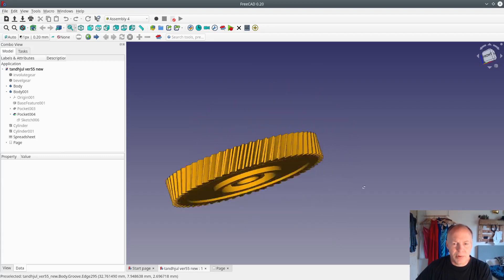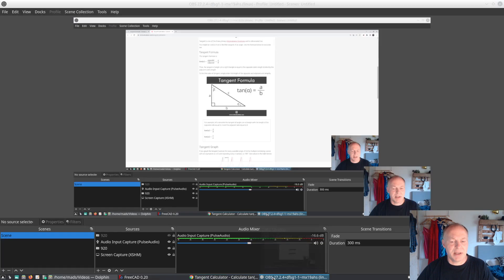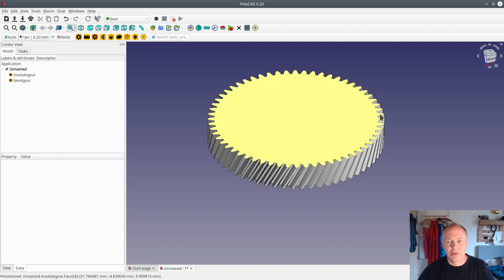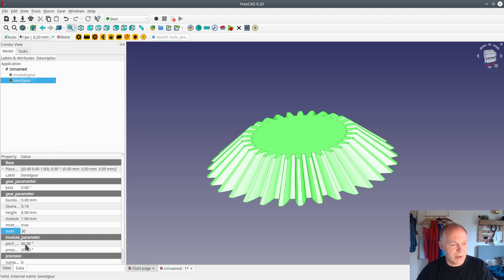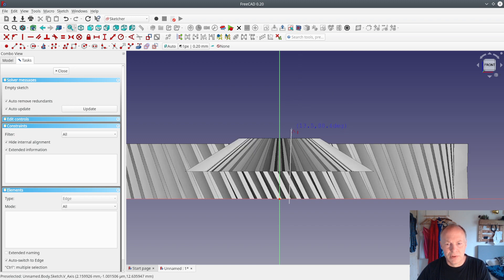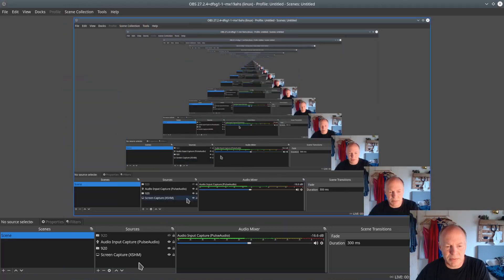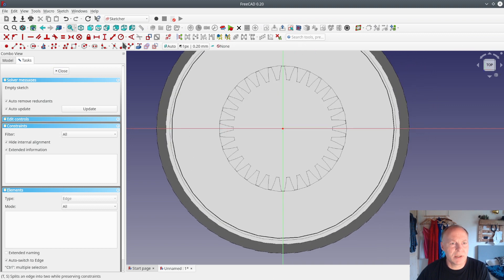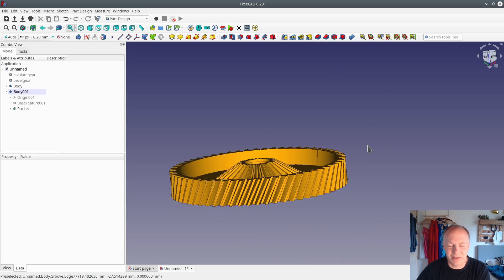Freecad Gear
how to make a complicated gear wheel and bevel gear